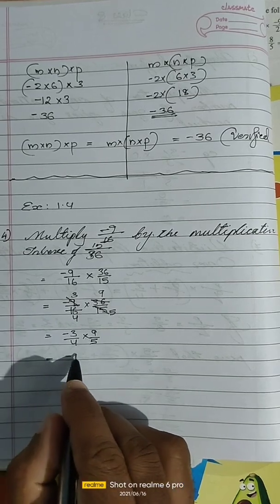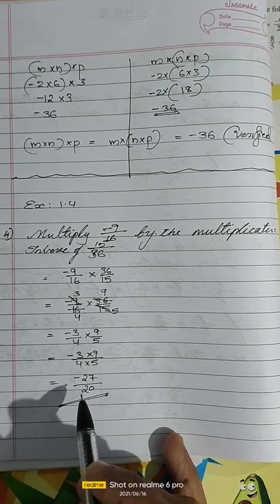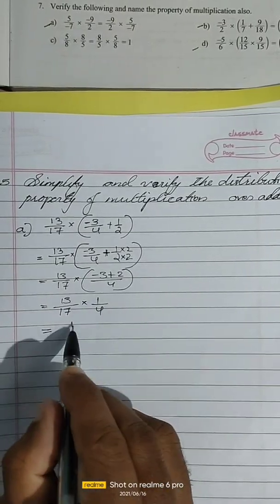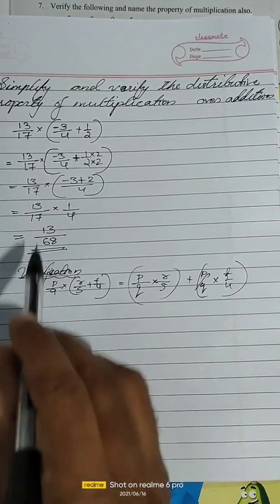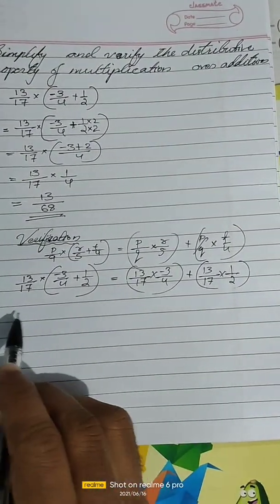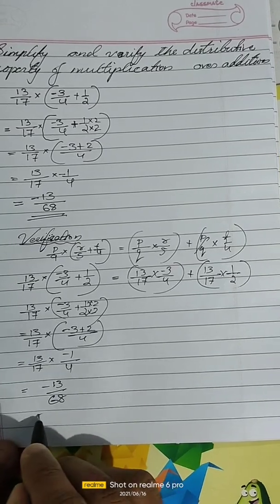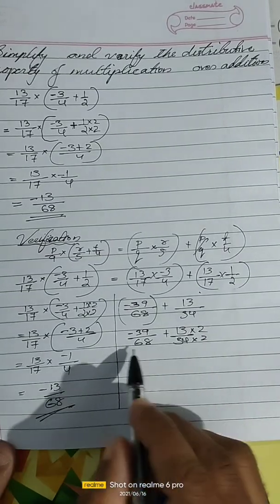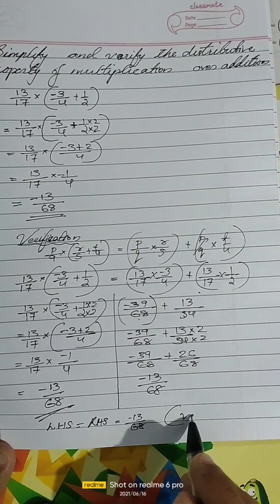class8|| Maths||chapter 1||properties of multiplication.